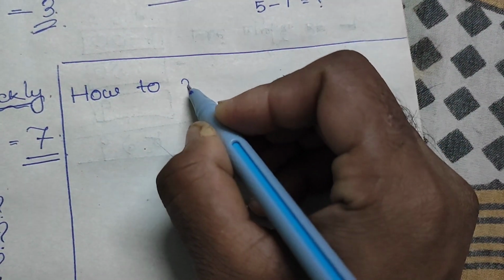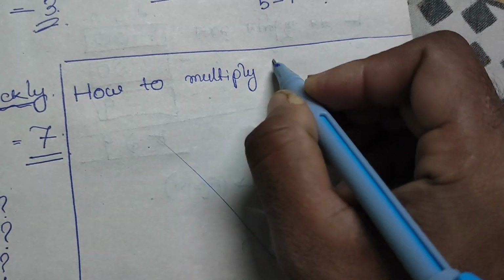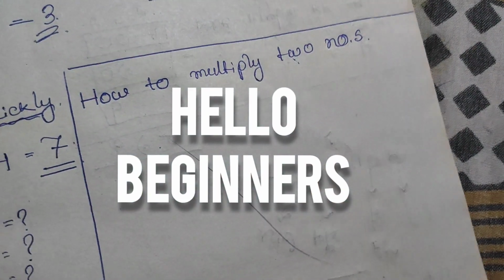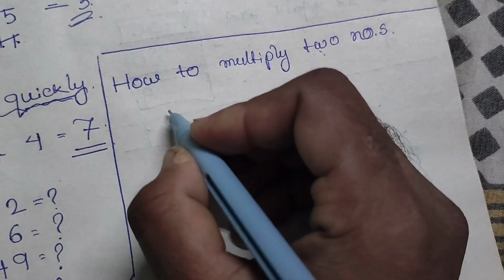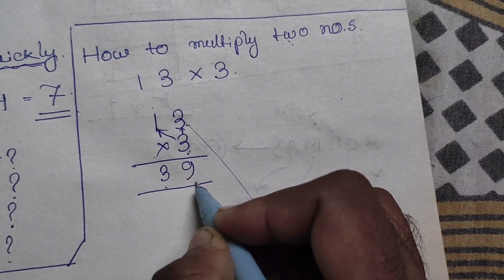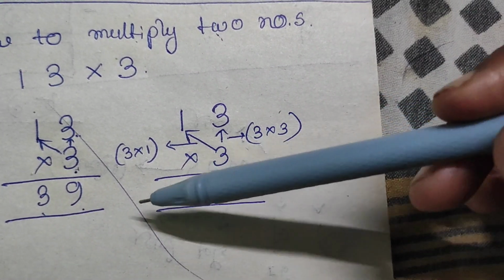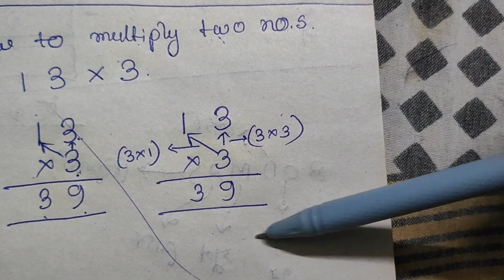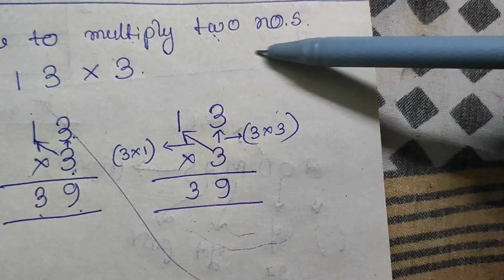How to multiply two numbers for beginners - multiplication method for kids - A Teacher's Guide